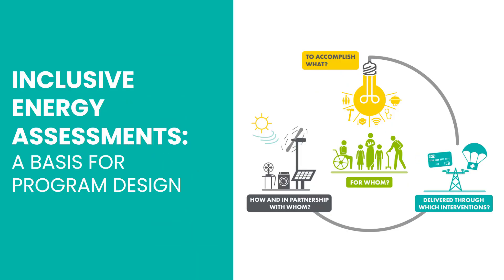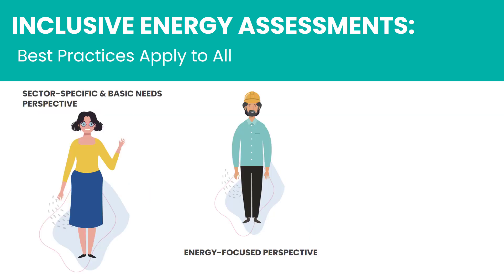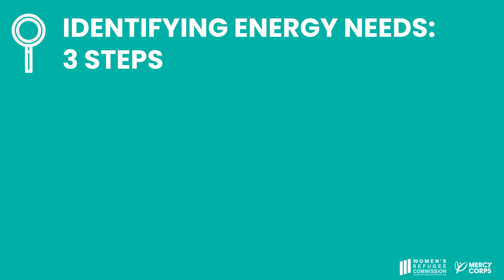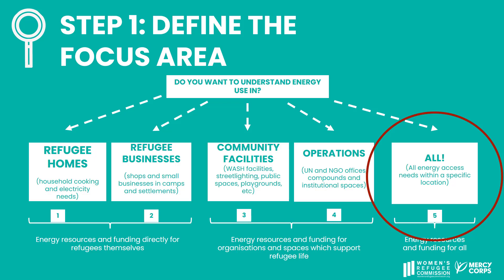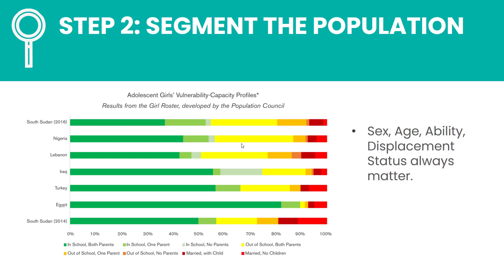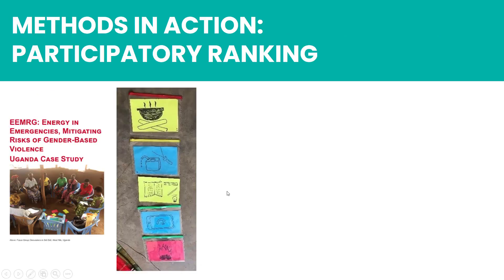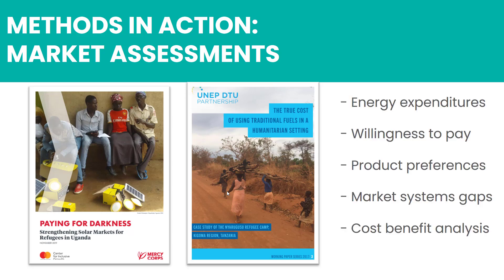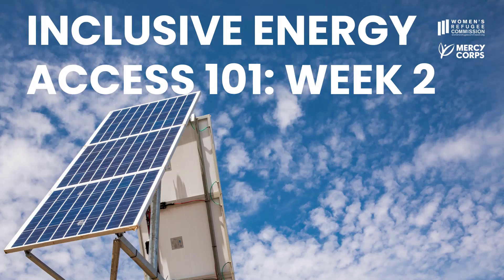IEA 101 Week 2: Inclusive Energy Assessments